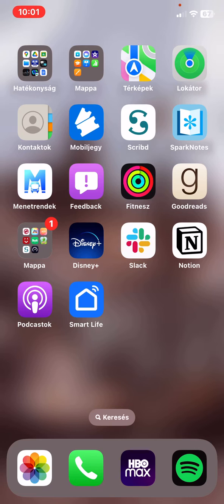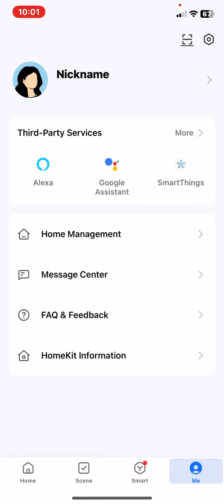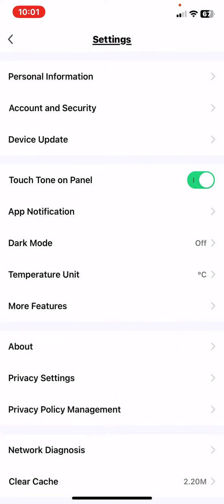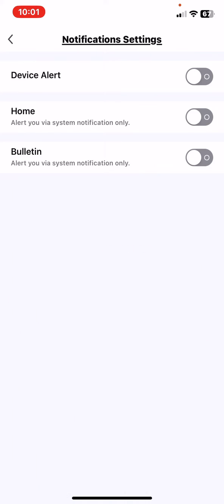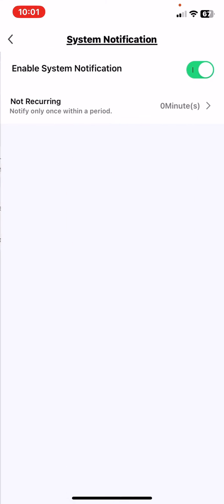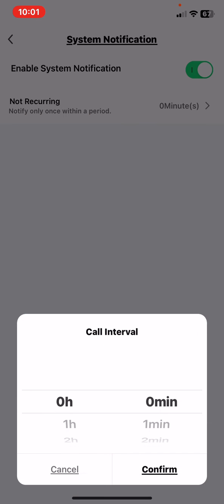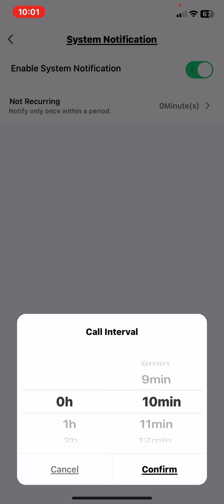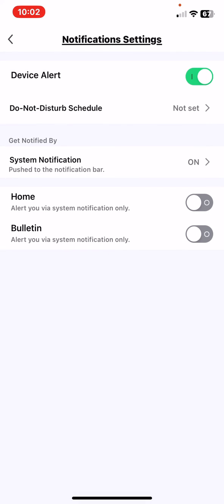How to enable device alert notifications in Smart Life?